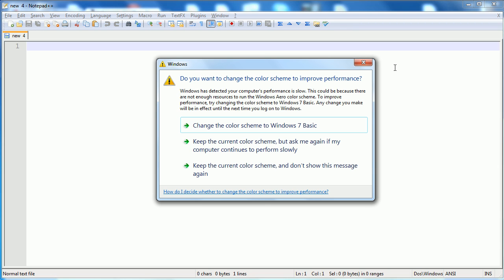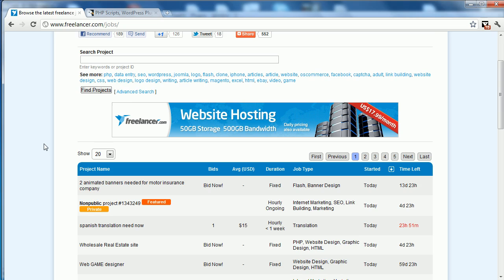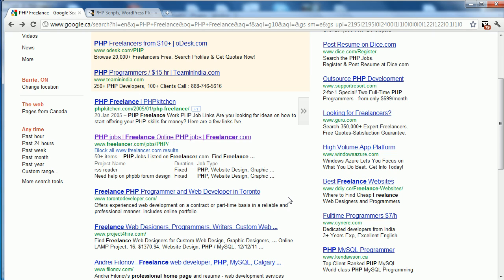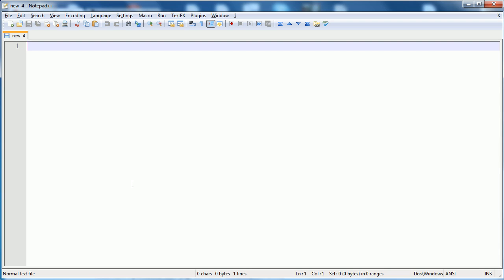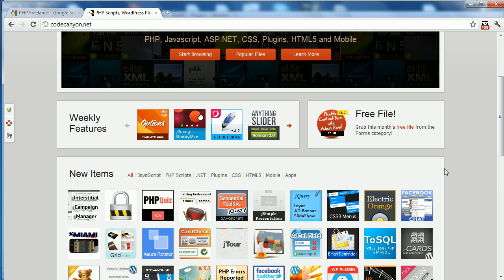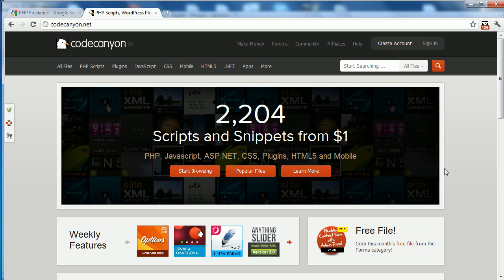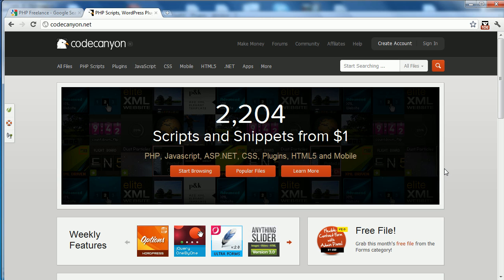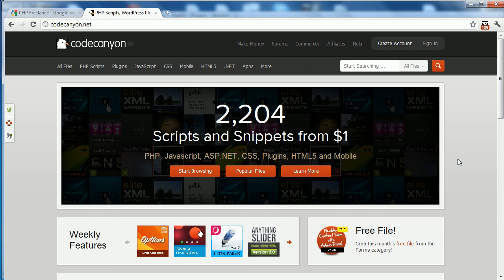PHP Tutorial: Make money with web development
In this tutorial I discuss multiple methods to make money through PHP and web development.

It will teach you how to monetize your knowledge through freelancing, script creation (and selling) as well as hired work. I provide a few references, many tips, and just a general sense of how to make money using the tools of coding.